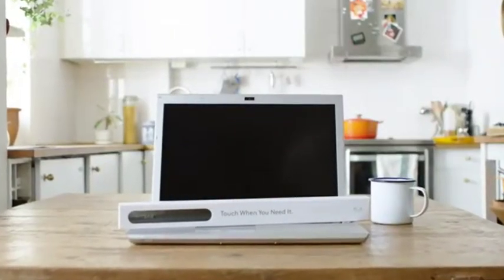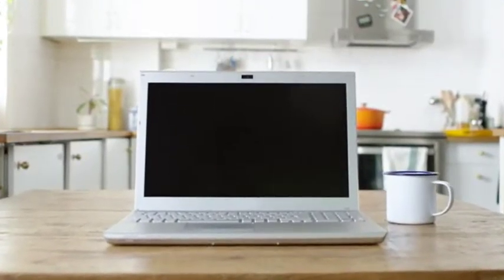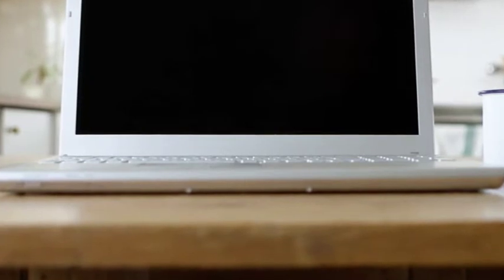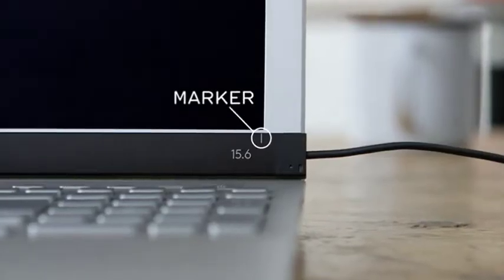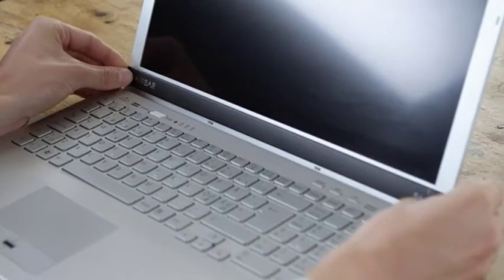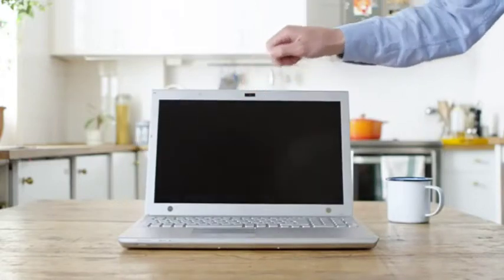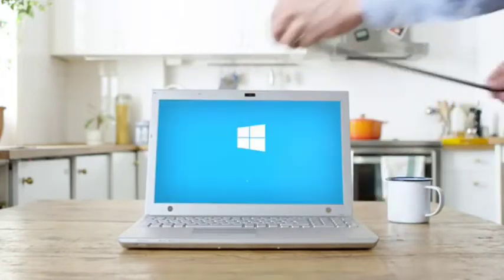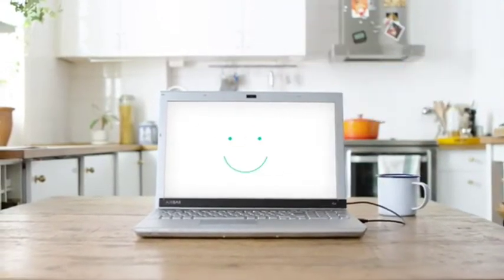Neonode AirBar 15.6-inch Touchscreen Enabler for Laptops (Matt Black)